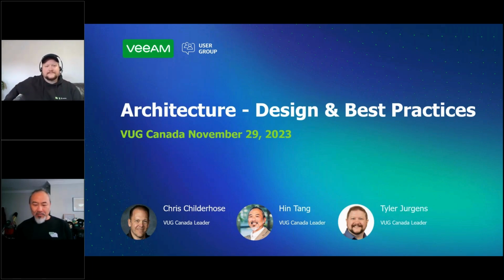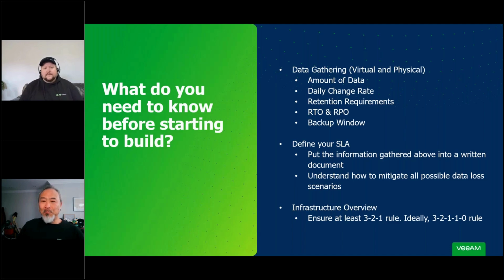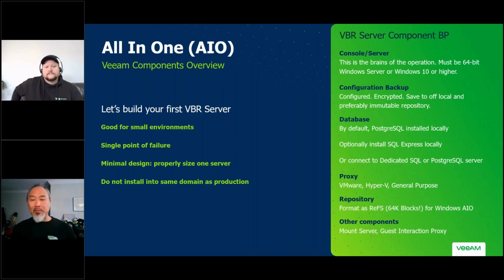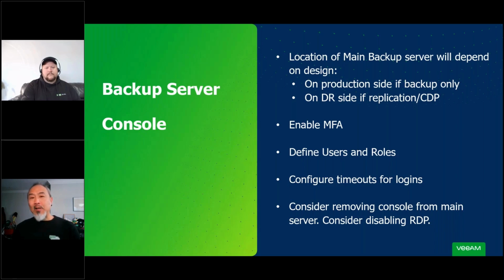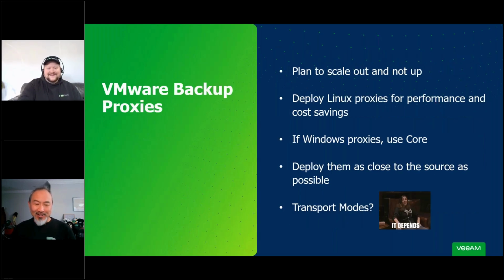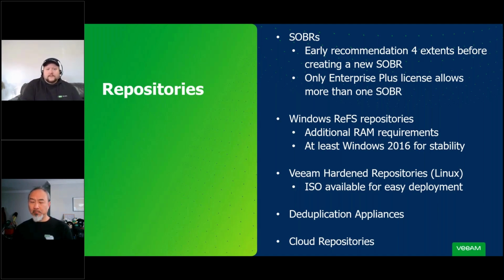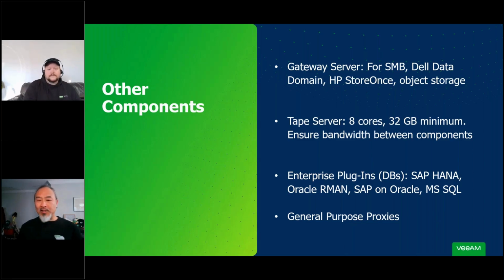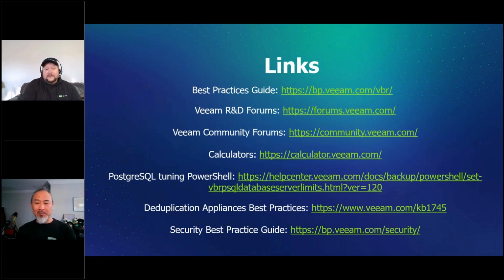VUG Canada - November 29, 2023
VUG Canada User Group meeting - Architecture Design & Best Practices